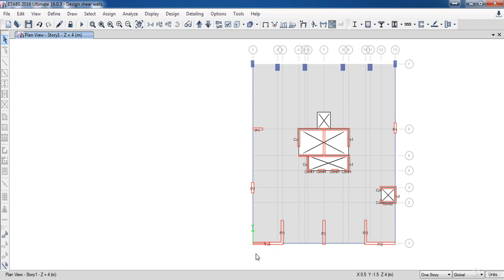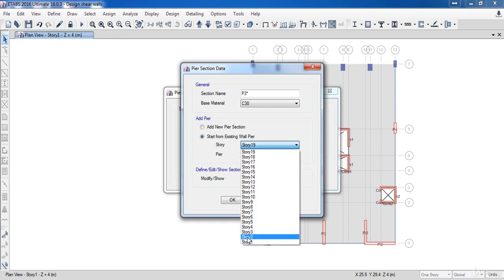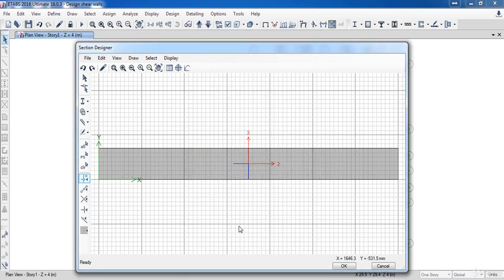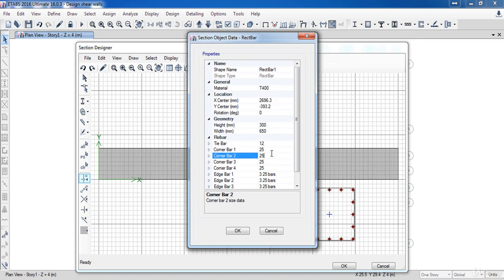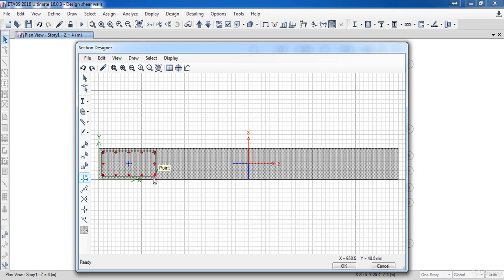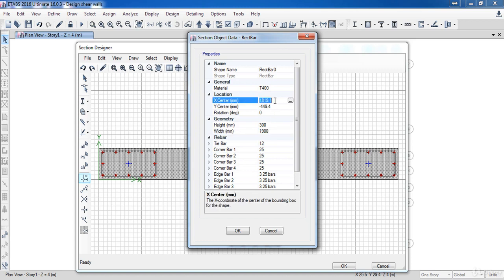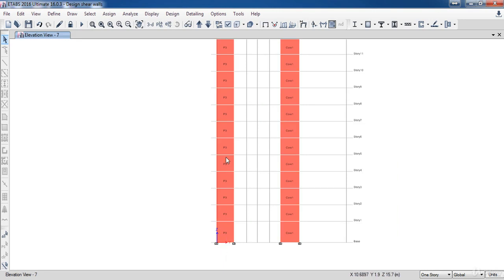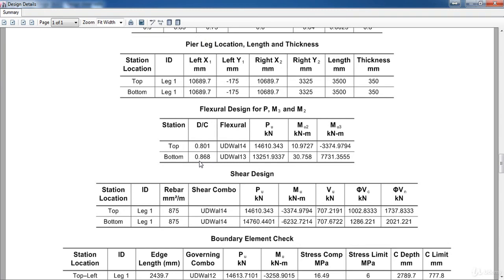026 Design The Shear Walls Using the General Reinforcing Method in Etabs